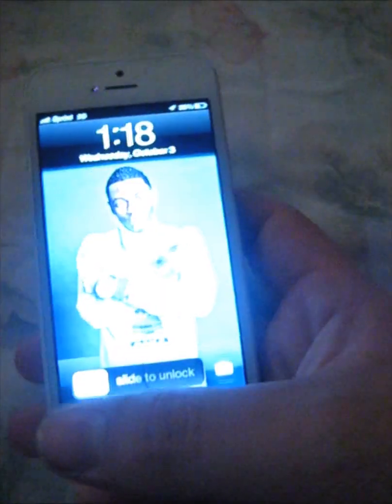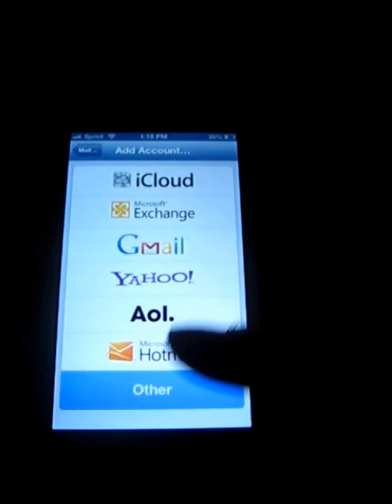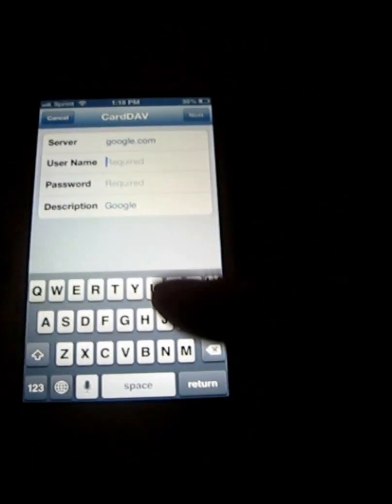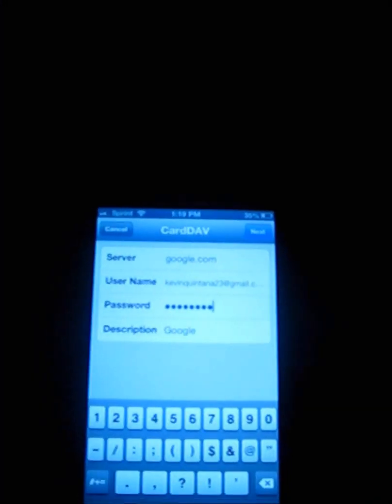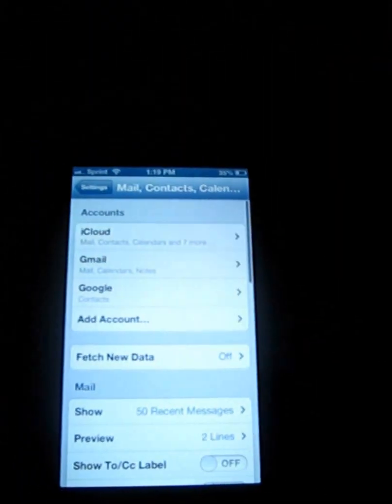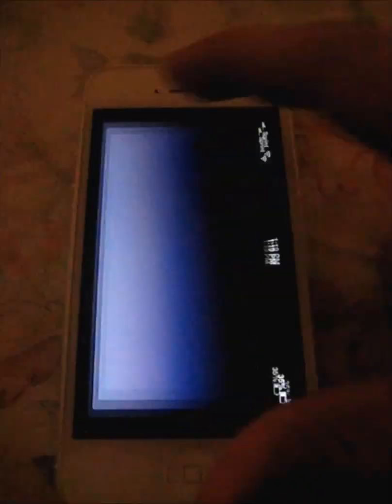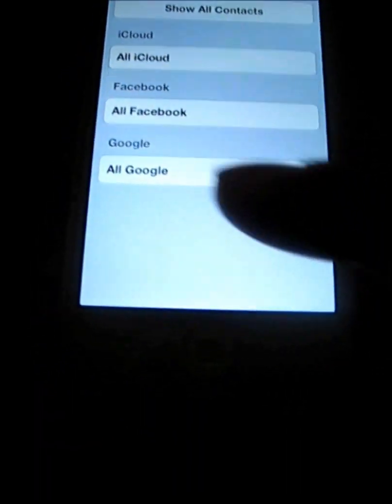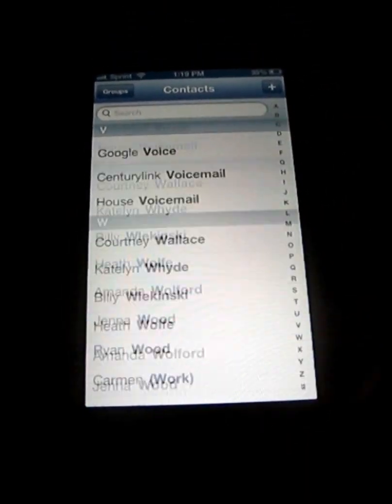How To: Add Google Contact To Apple iOS 6 and 7 (iPhone 5s, 4S, 4, iPod, iPad, iTouch, iPad Mini)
Directions
1.Settings
2.Mail, Contacts, Calendars
3. Add Account
4. OTHER
5. Add CardDAV Account

Pasword: Google Password
Description: Google

Then hit Next

SET GOOGLE CONTACTS AS YOUR DEFAULT CONTACTS

Settings ... Mail Contact Calendar ... Default Account Google

Apple iOS 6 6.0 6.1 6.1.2